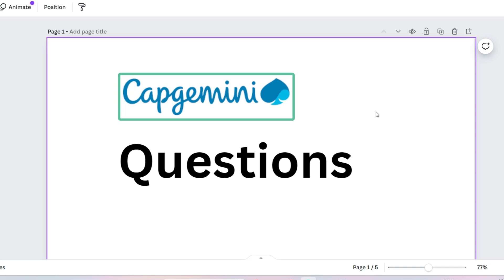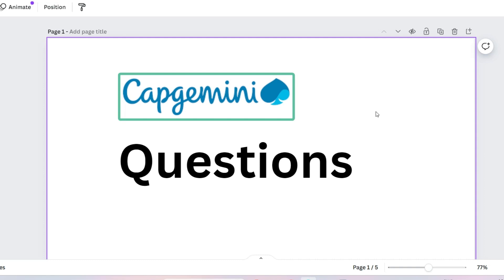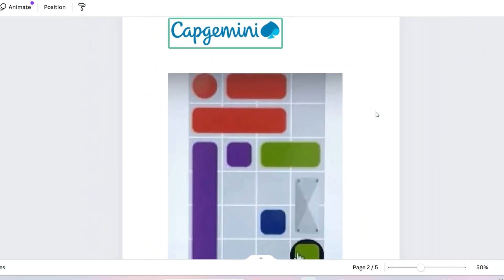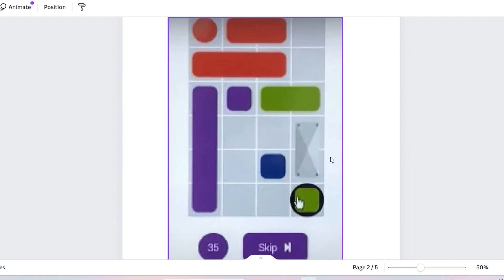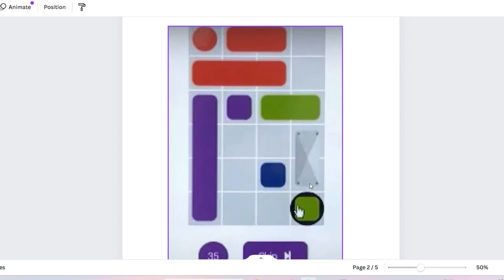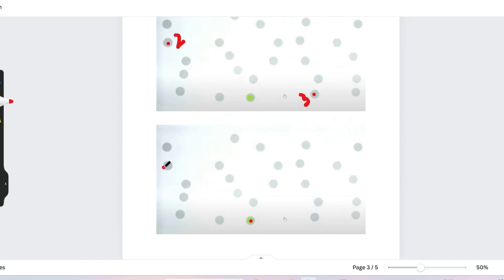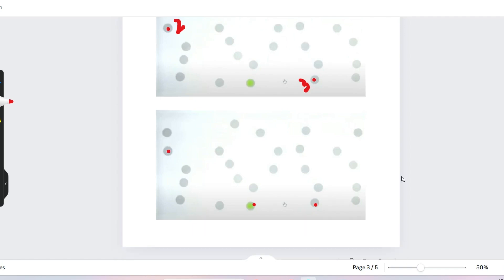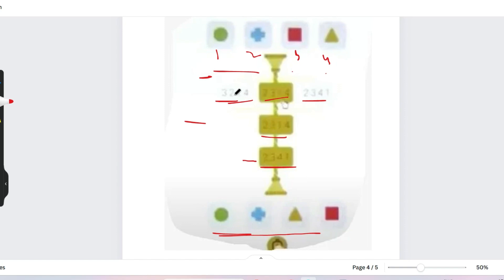Latest🔥 | Capgemini Coding Questions 2024 | capgemini assessment test 2024 | UBK Anna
Latest | Capgemini Coding Questions 2024 | Capgemini Previous Year Questions | Game based aptitude | UBK Anna

To get Materials (69/-) - upi - rwajeda@oksbi

Social Platforms:-
Java | Python

capgemini assessment test 2024
capgemini interview questions and answers
capgemini onboarding update 2024
capgemini freshers
capgemini hiring 2025 batch
capgemini pseudocode questions and answers
capgemini preparation 2024
capgemini interview
- capgemini
- capgemini recruitment
- capgemini off campus
- capgemini hiring